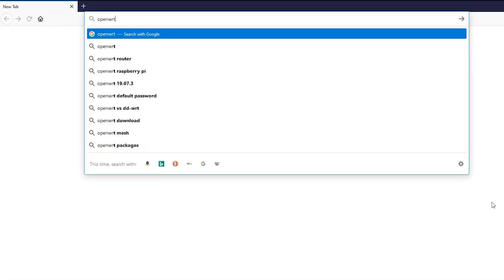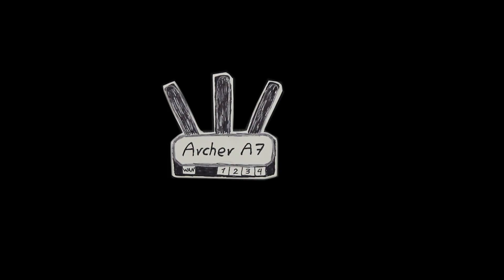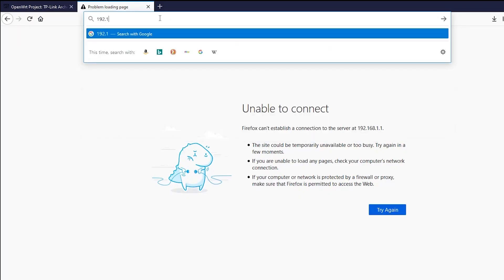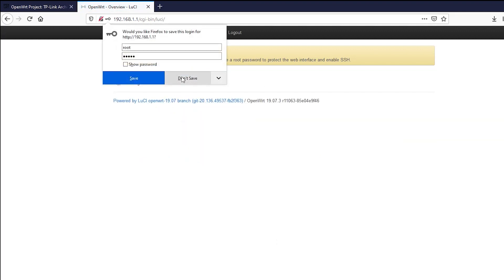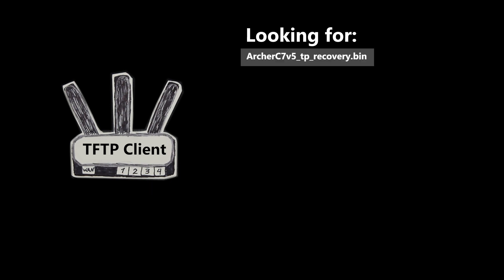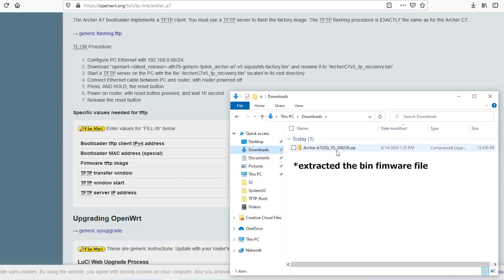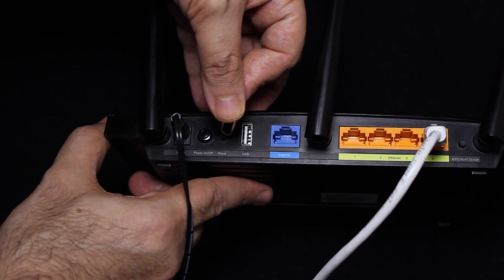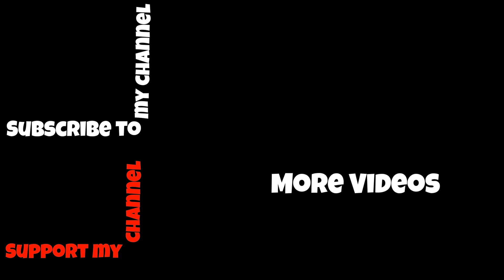[HOWTO] Install OpenWRT on TP-Link Archer A7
Devices used in this video:
►TP-Link Archer A7:

1-Please install and use the OpenWRT firmware (or any other firmware) on your wireless router at your own risk and beware doing this might void the manufacturer's warranty and there is a possibility you might permanently damage and brick your wireless router. I do not accept any responsibility or liability for any loss or damage of whatever nature (direct, indirect, consequential, or other) which may arise as a result of your use of the information in this video .This video is for educational purposes only. This will help my channel, so thank you for using my links!